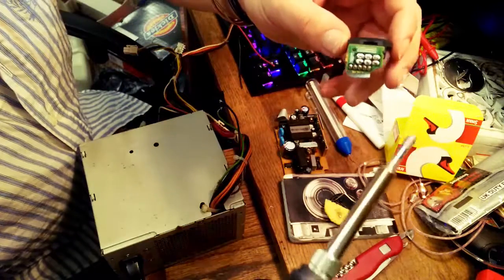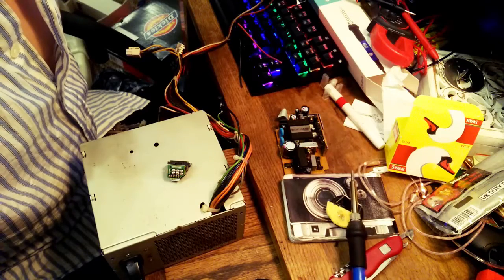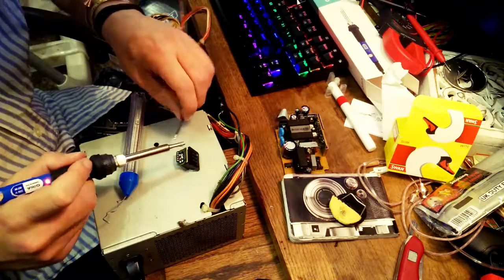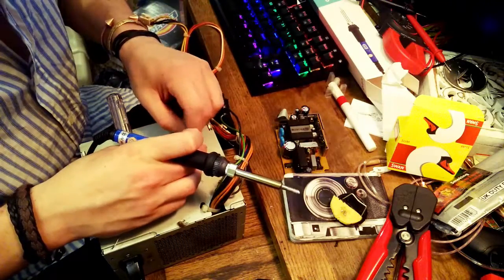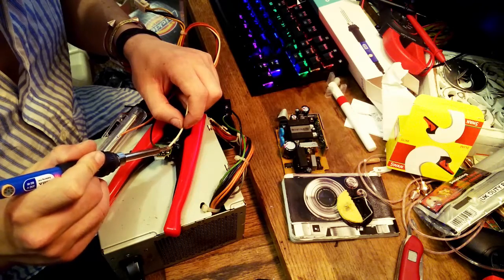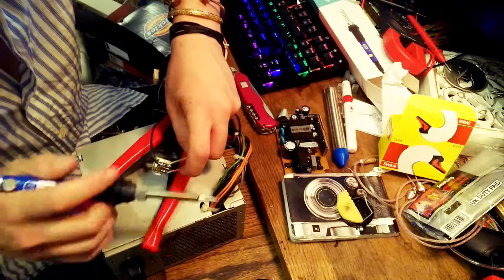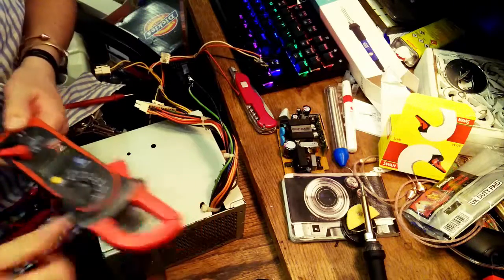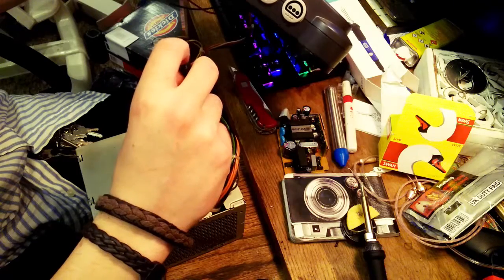DIY Nintendo 64 Power Supply from PC Power Supply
I needed to try out an N64 with a bad power supply, so I jabbered a bit and slapped this together.